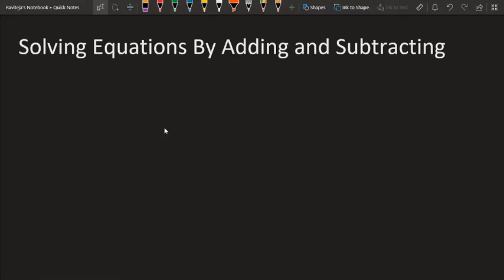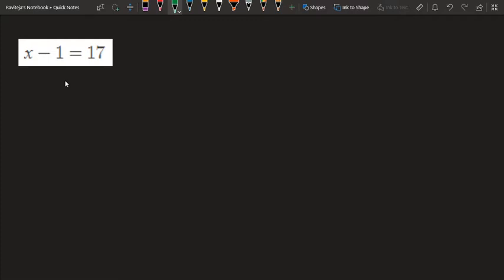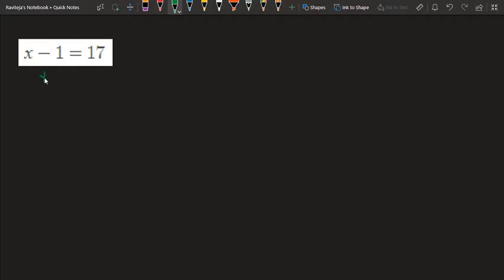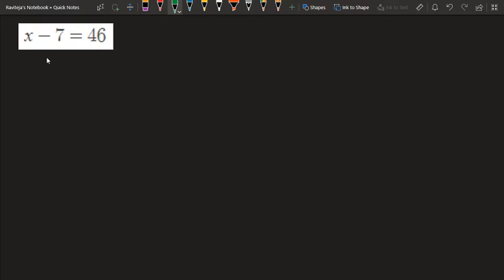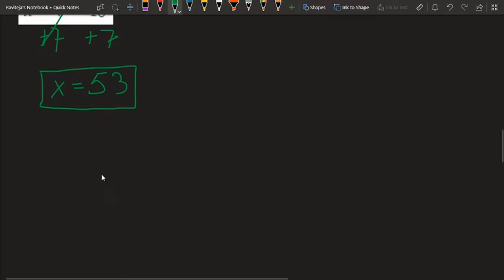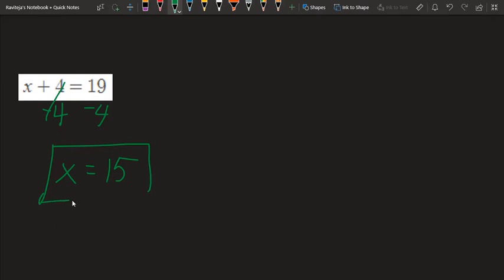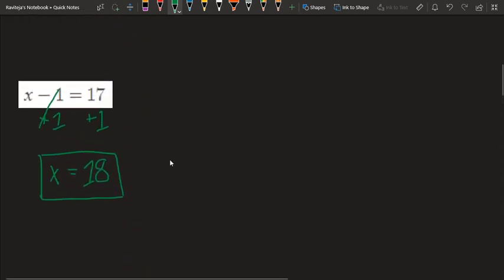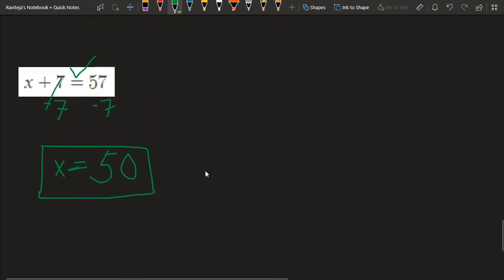Solving Equations By Adding And Subtracting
How to solve equations with variables through addition and subtraction.
0:00 - Explanation
0:45 - Example #1
2:13 - Example #2
3:23 - Example #3
4:24 - Example #4
4:49 - Double Check
5:56 - Ending.